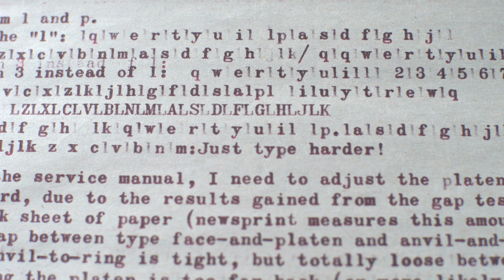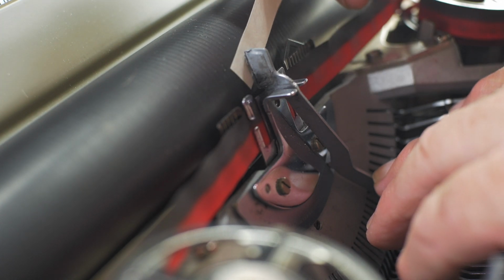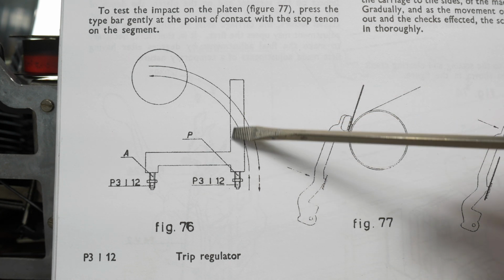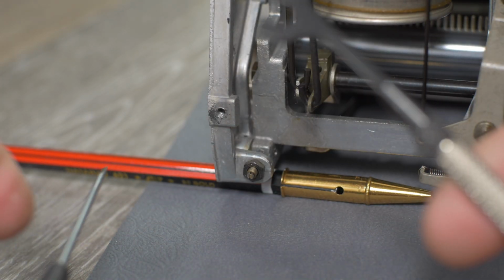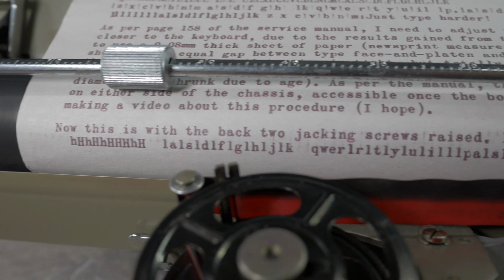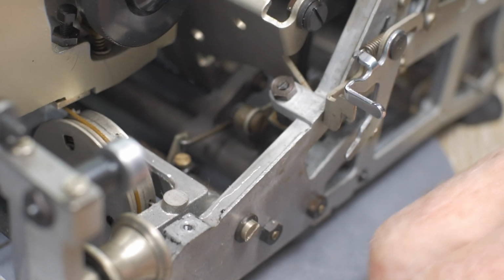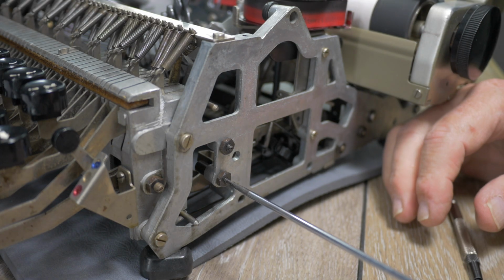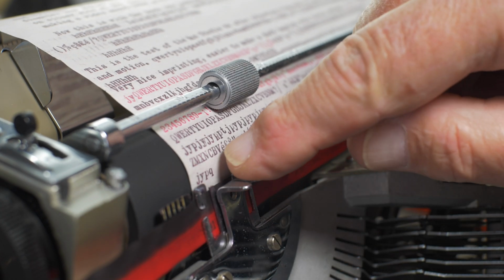Olivetti Studio 44 Adjustments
Joe delves into the Olivetti Studio 44 adjustments for Ring & Cylinder, On-Feet & Motion and Ribbon Lift.

Interested in servicing your own machine?

00:00 Introduction
03:35 Ring & Cylinder Test
04:10 Removing the Body Shell
05:05 Adjusting Ring & Cylinder
08:06 Adjusting On-Feet & Motion
09:51 Adjusting Ribbon Lift
11:48 Concluding Thoughts